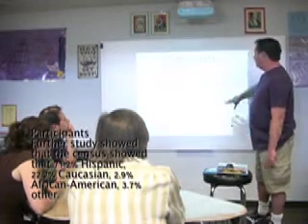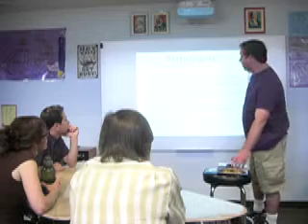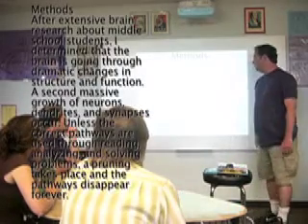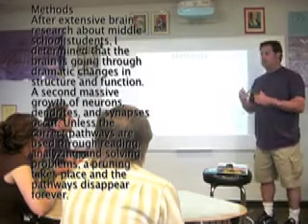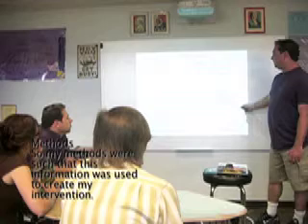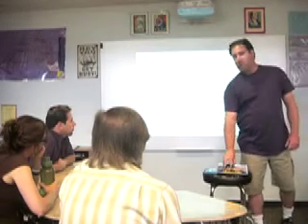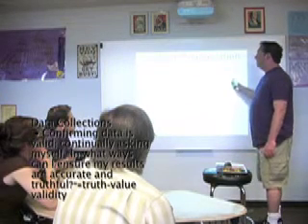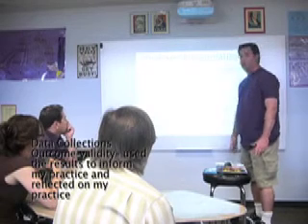580 presentation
My presentation to staff members of my masters project.